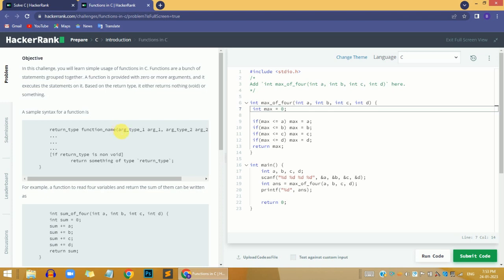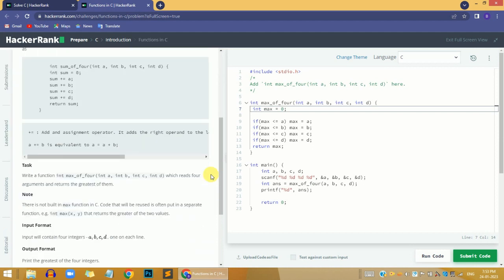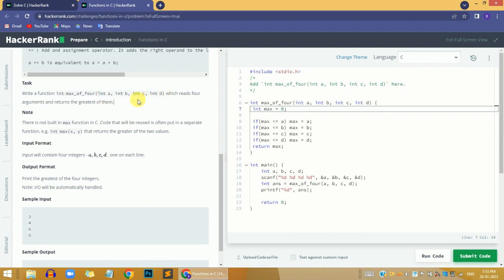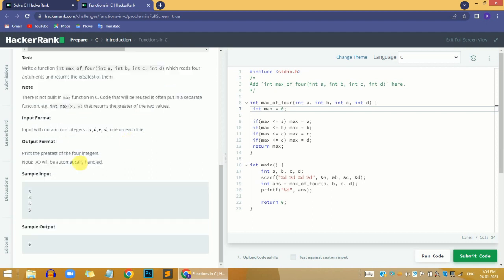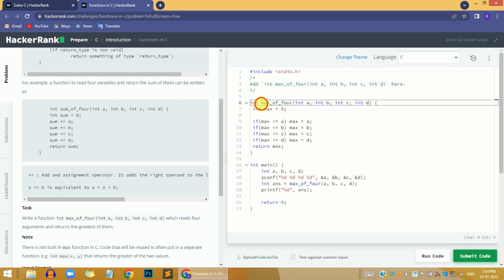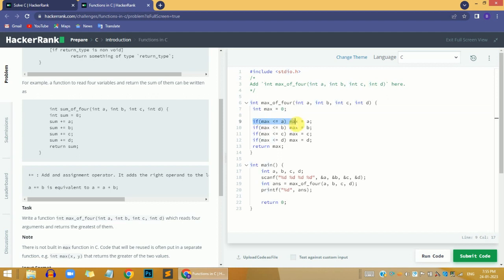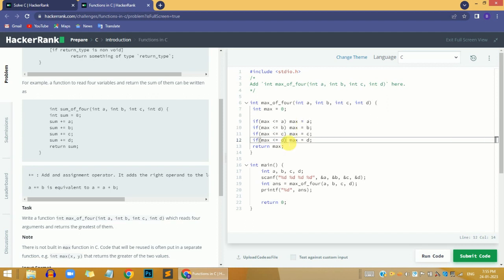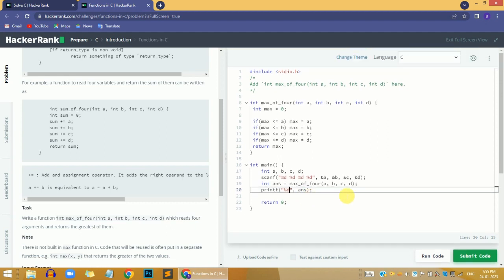HackerRank Functions in C problem solution | Programmingoneonone | C Problems solutions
Hi, guys in this video share with you the HackerRank Functions in C problem solution | The Coding Solution | HackerRank C solutions. if you have any questions, please comment down below, and don't forget to like share, and subscribe to the channel.